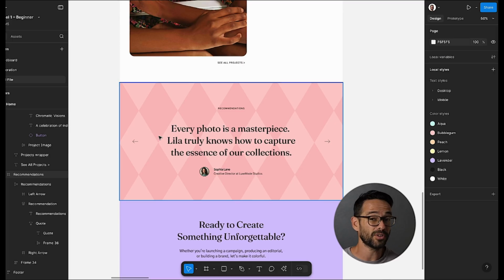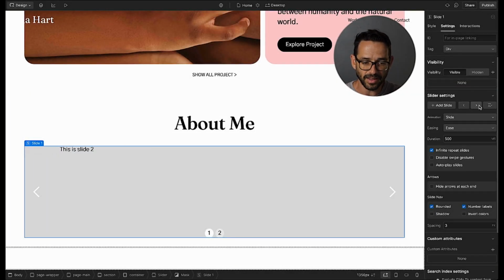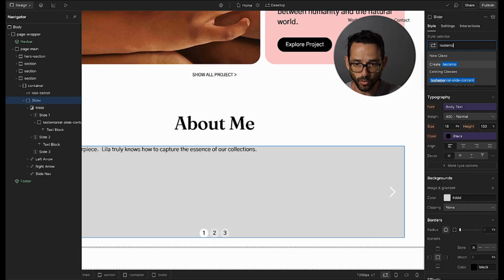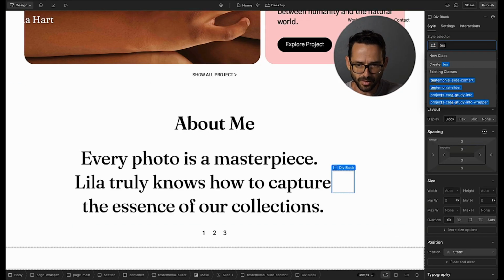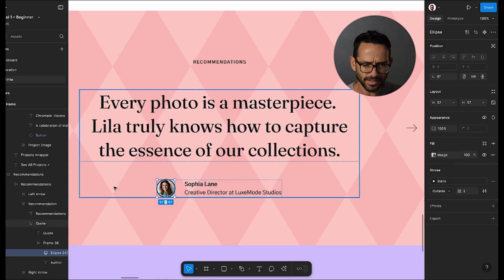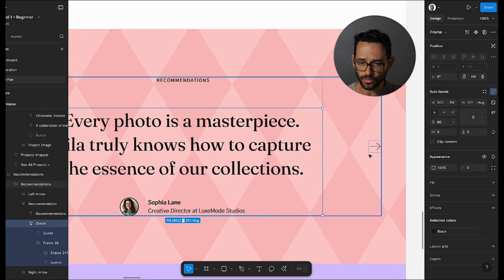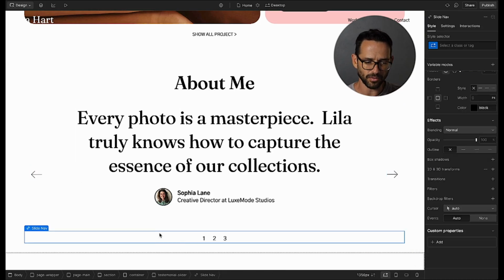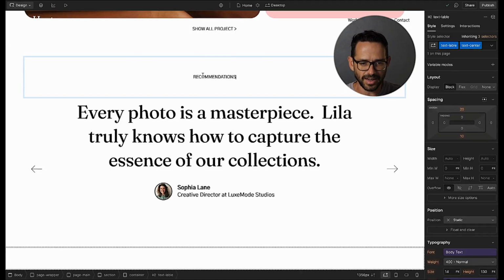03 19 Creating a testimonial slider